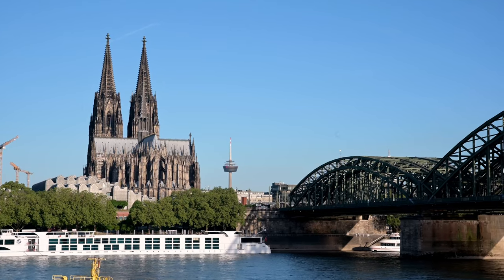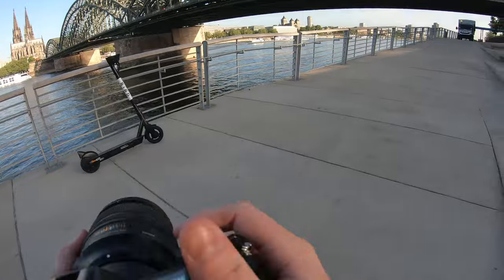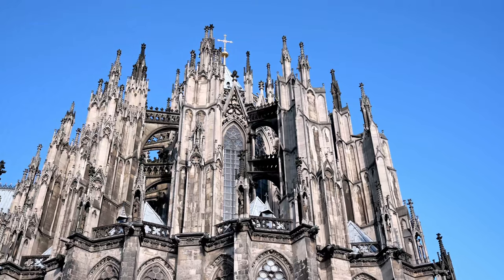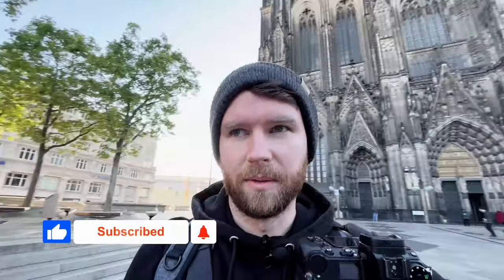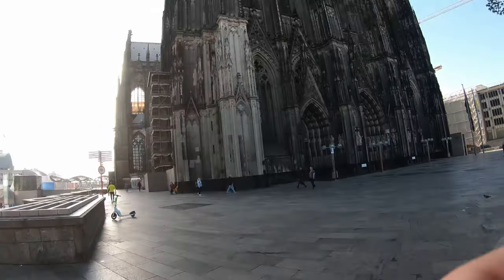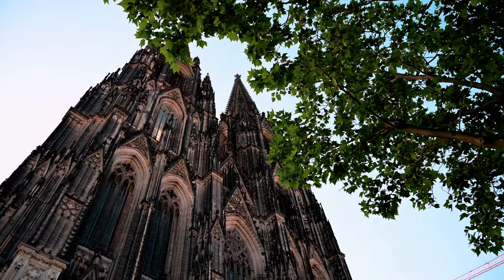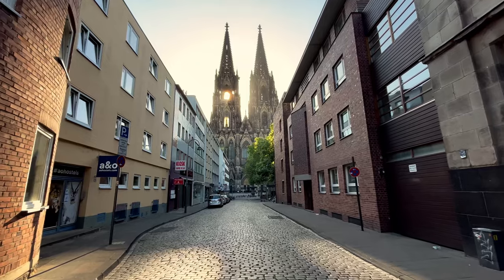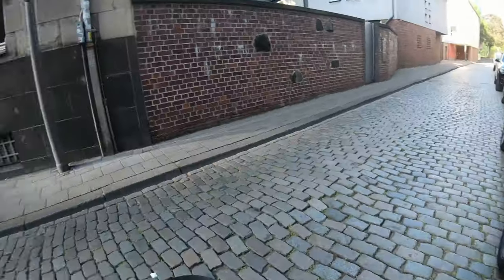How to photograph a famous landmark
My tips and advice for photographing famous landmarks when you travel.

Use the following link to get a free one-month subscription